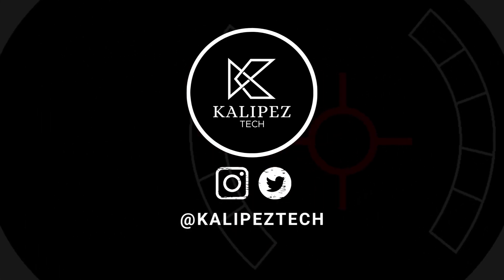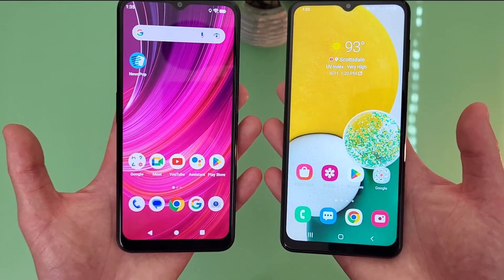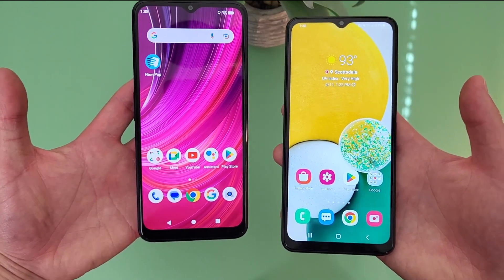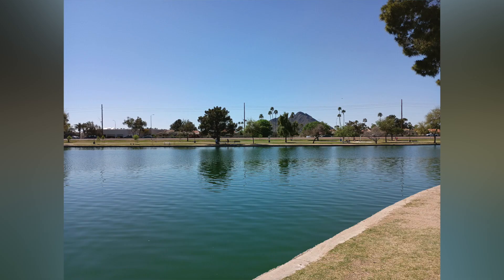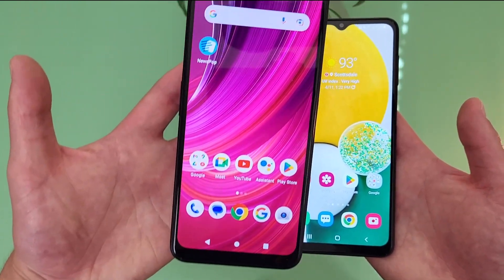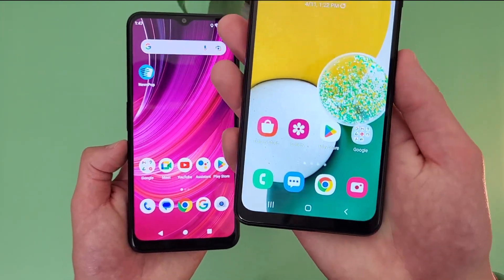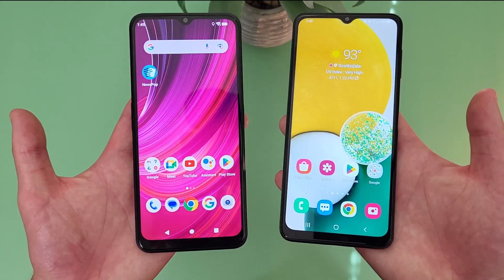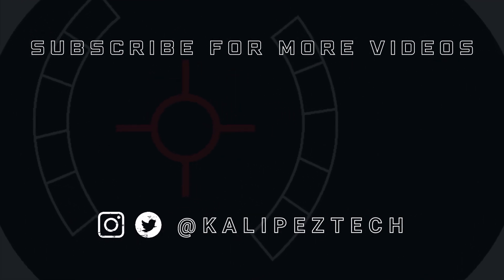BLU F92e 5G vs Samsung Galaxy A13 5G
📦 Product links!
BLU F92e 5G (Amazon)
Samsung Galaxy A13 5G (Amazon)

BLU F92e 5G
Samsung Galaxy A13 5G

❇️CURRENT DEALS
💰Carrier deals:

0:00 Introduction
0:24 Display
1:21 Storage
2:03 Security
2:36 Cameras
4:42 Performance
5:51 Battery
6:32 Software & other features
7:22 Conclusion